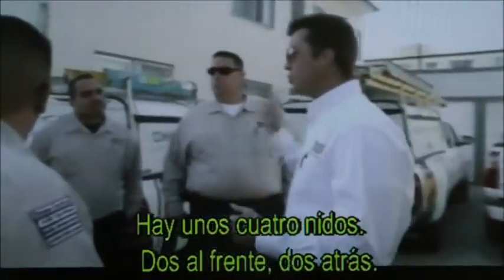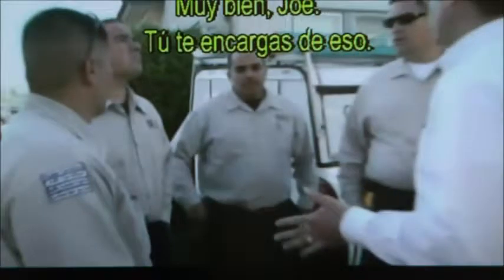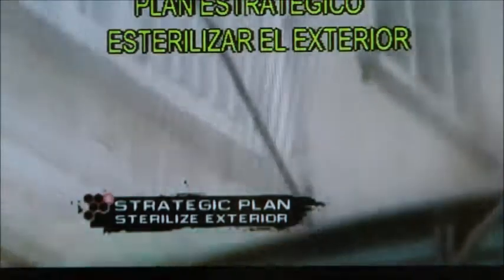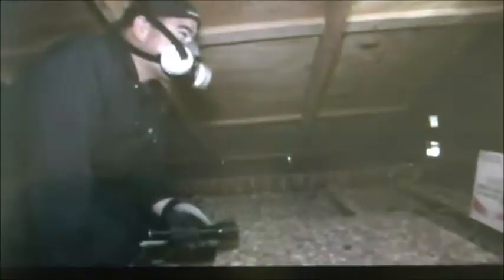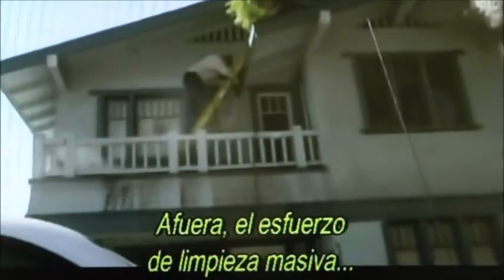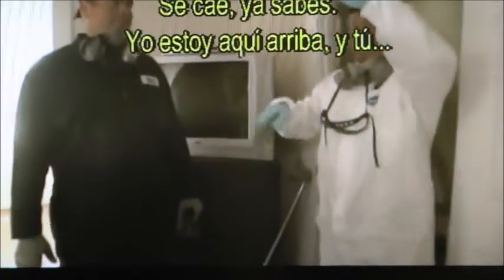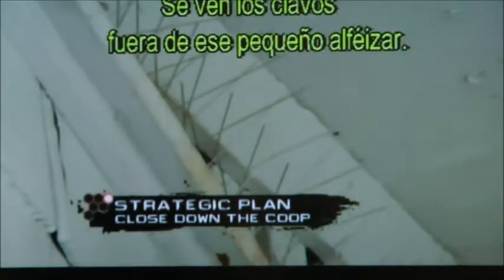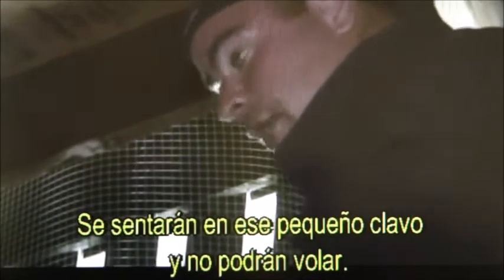Limpieza de Entretecho y Erradicación de Palomas en EEUU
Mostramos un trabajo completo de control de palomas en Estados Unidos en que se realizó desalojo de pichones, limpieza, desinfección, colocación de redes para bloquear el ingreso y pinches anti posado y reparación de cielorrasos.